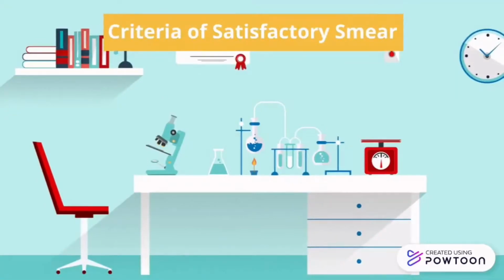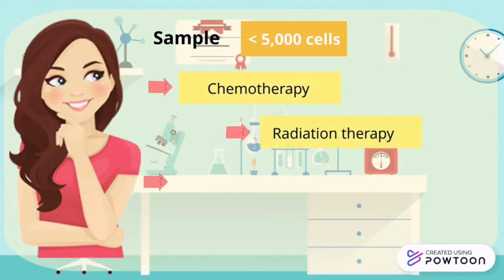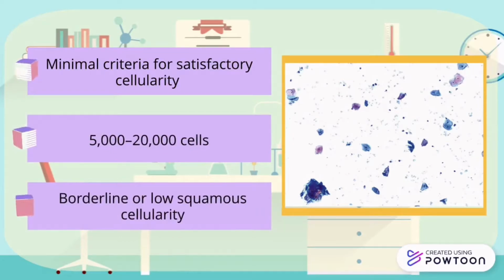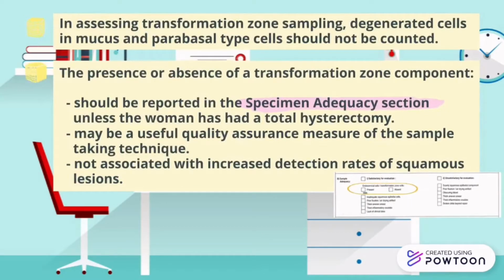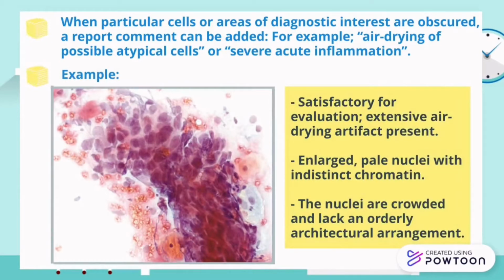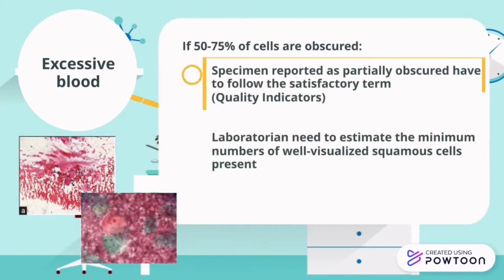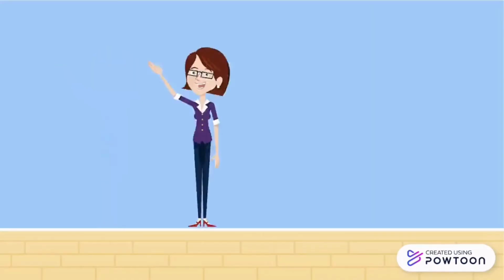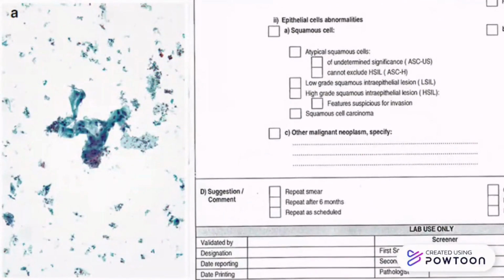Report Element in Gynaecologic Cytopathology: Satisfactory of Specimen Adequacy